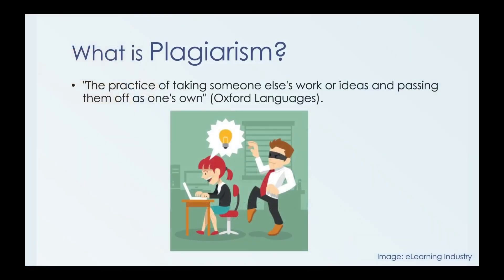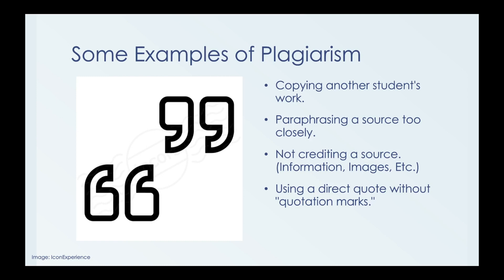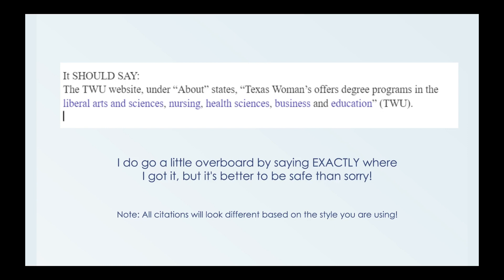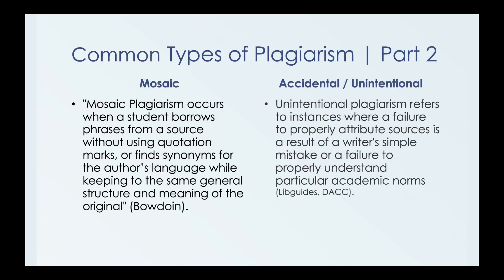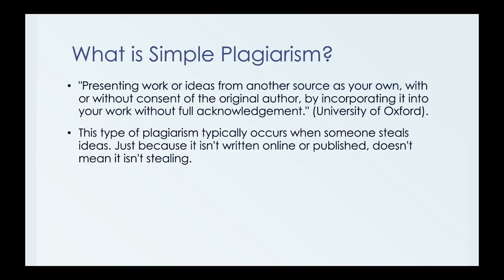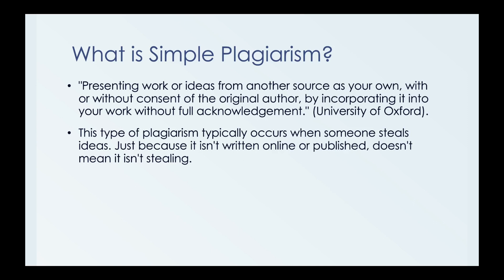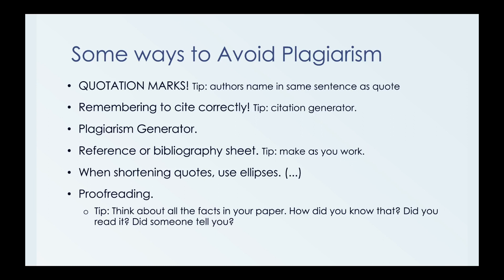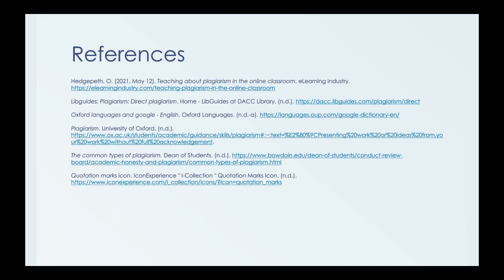TWU LS 5263-21 Avoiding Plagiarism